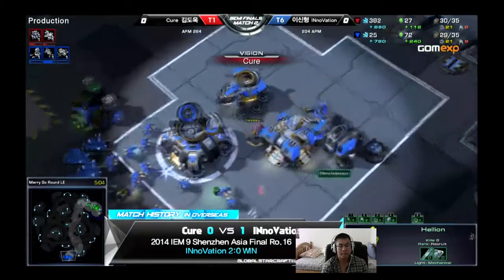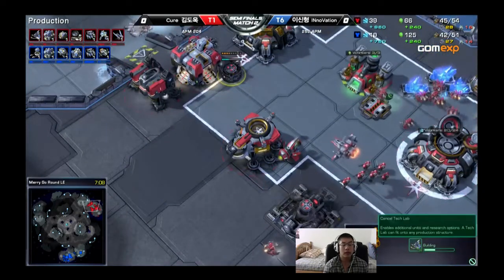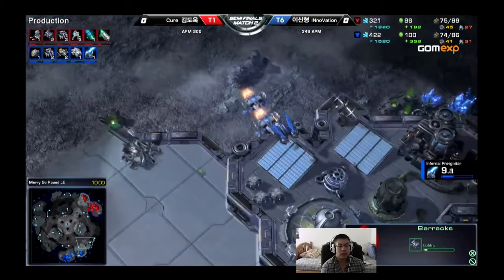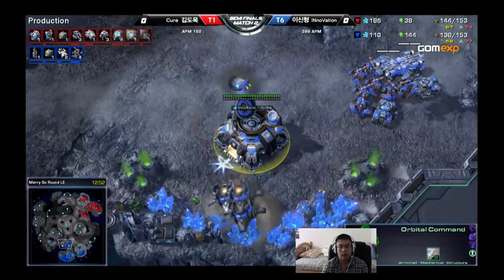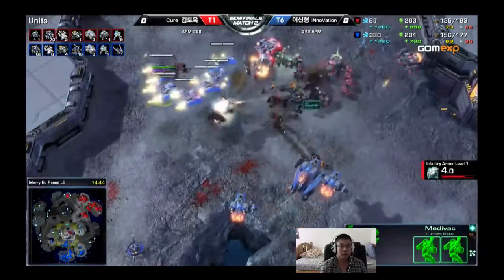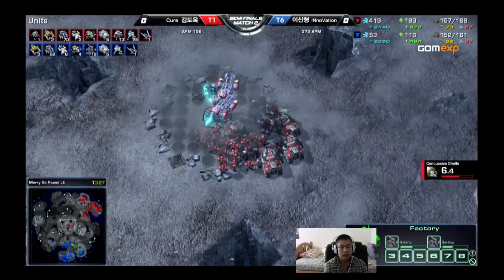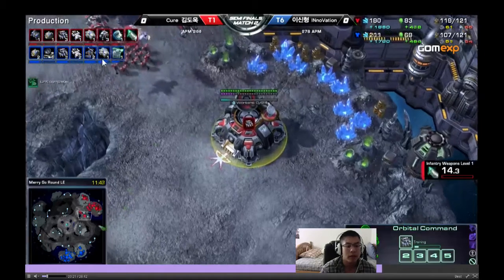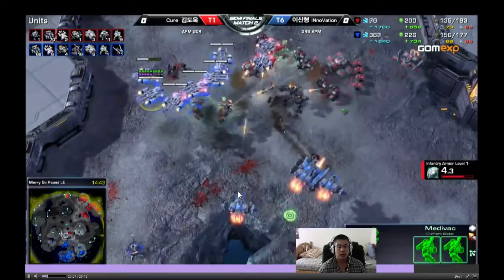S02E12 TvT Extended look at New Age Mech play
Build order for this game
Entry #2

Coaching
Skype is Racenilatr, PM if interested